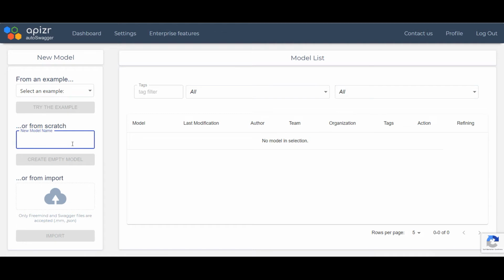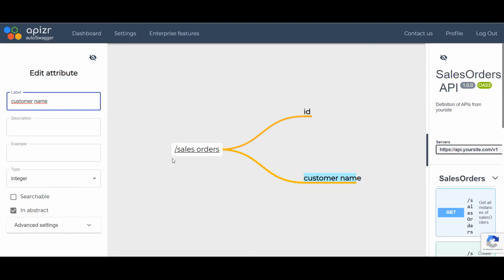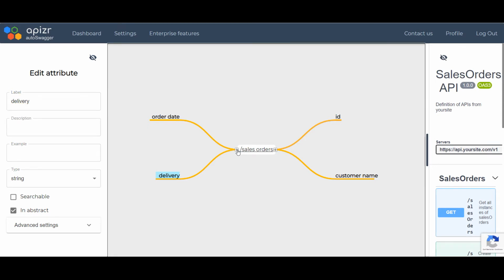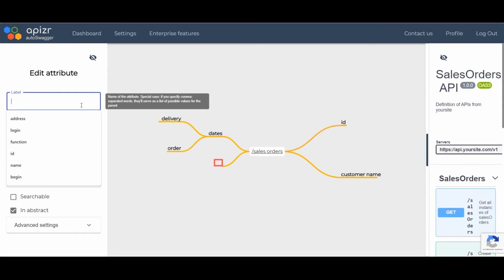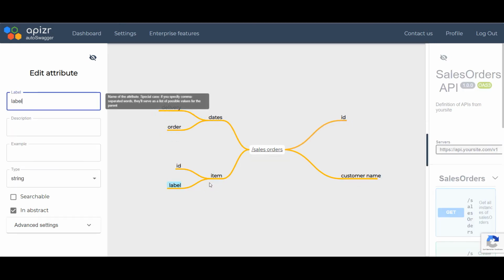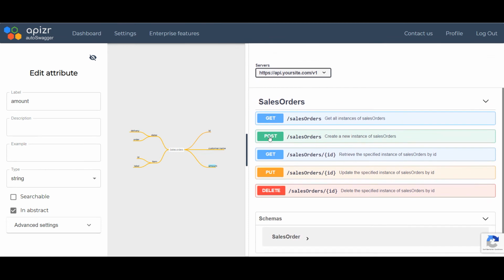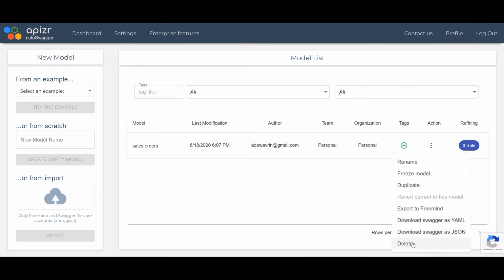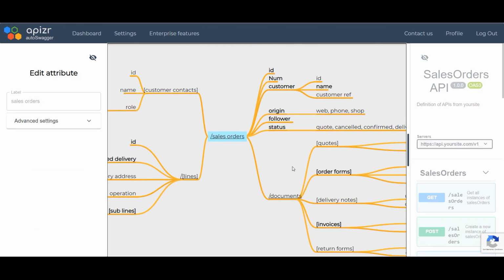business team : my first API in 2 minutes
This quick tutorial video for non-technical people shows how to create an API specification in minutes. This spec can then be given to developers to let them create the API.
Usually, enterprise APIs designed by developers are not exactly what business people needed. This explains business people how to use the tool to easily specify the API of their dreams.